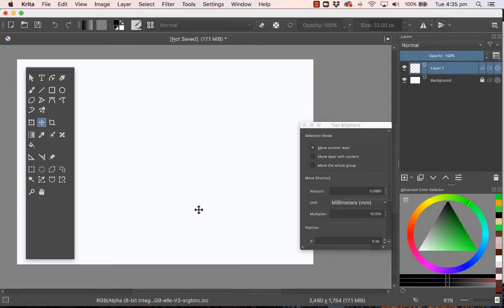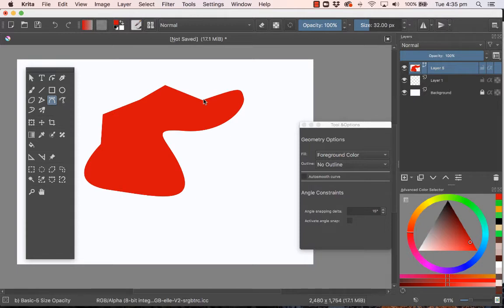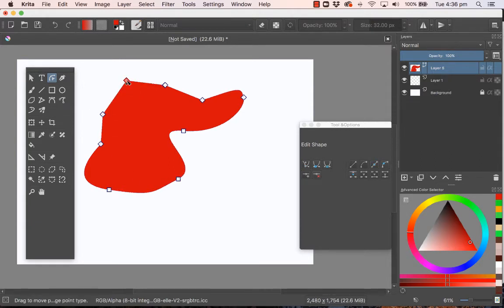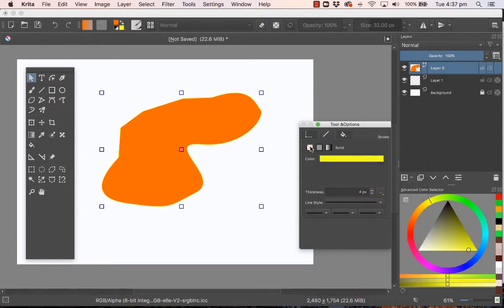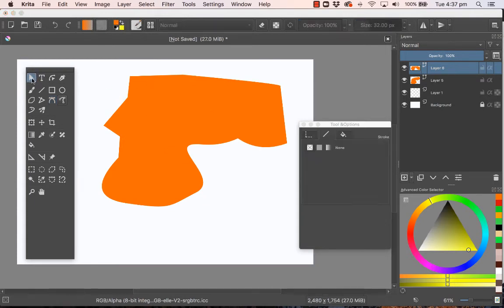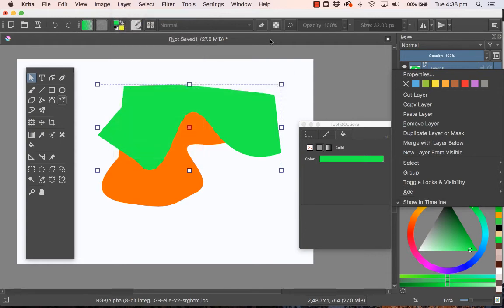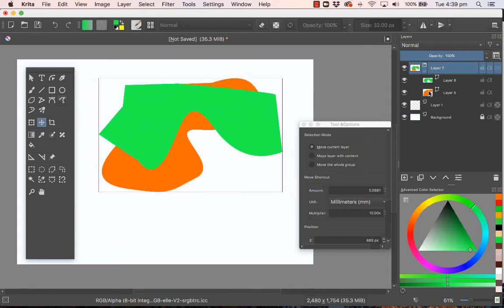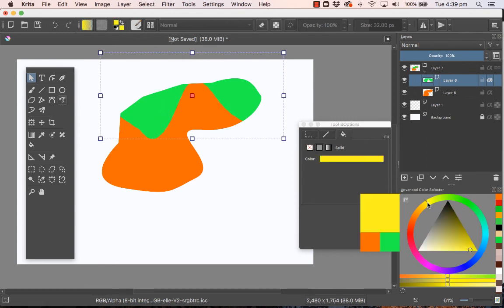Krita 28 Introduction to vector lines and shapes